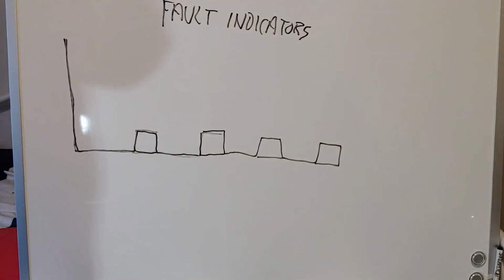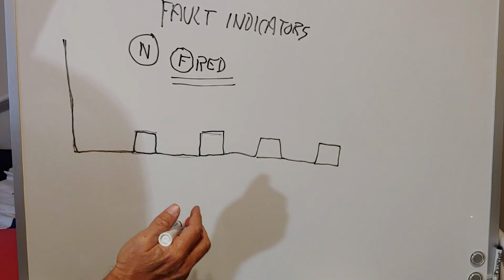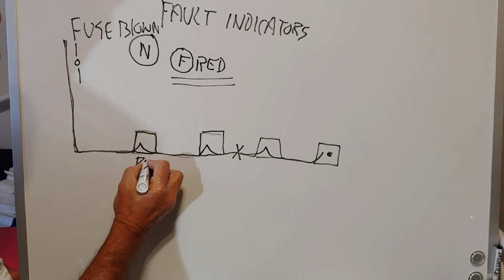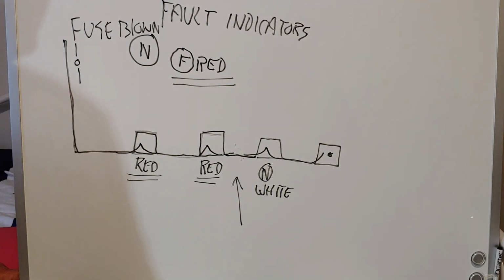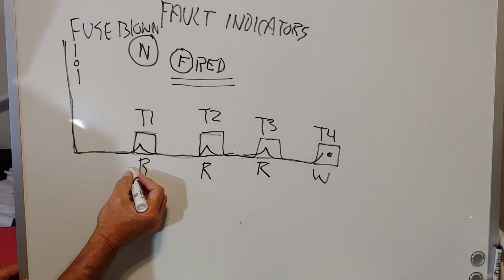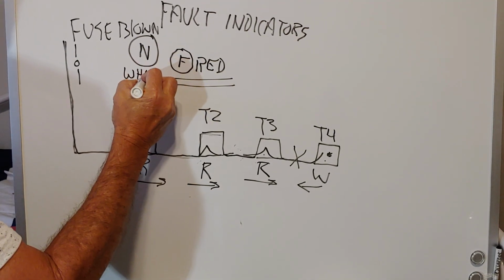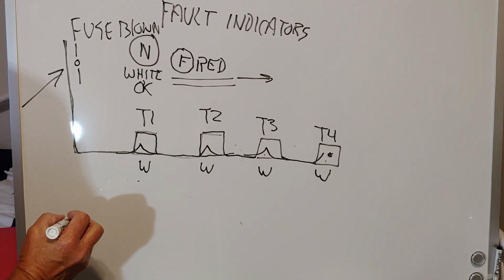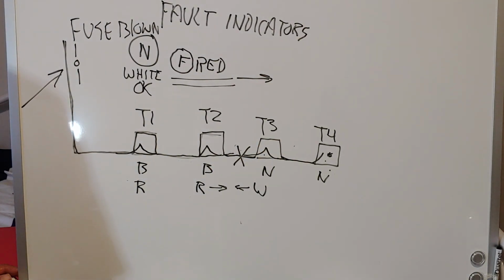April 14th Fault indicator video part 1.